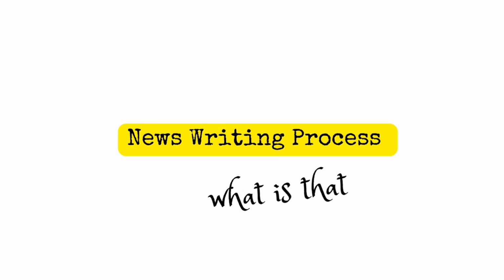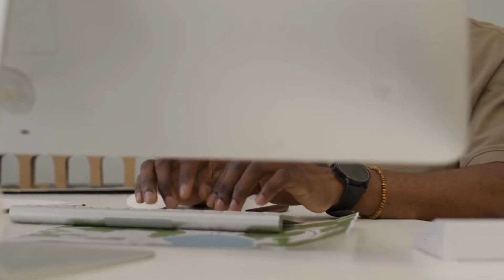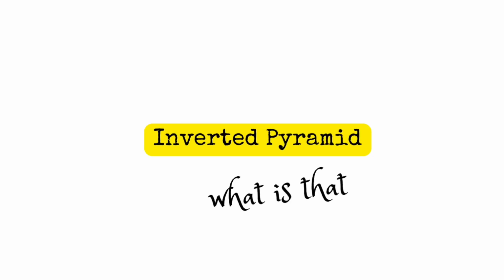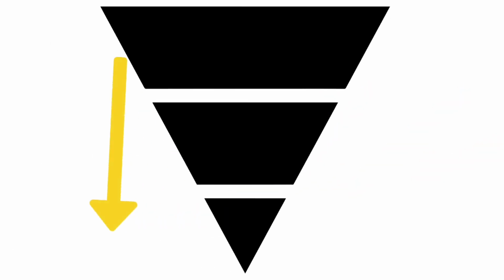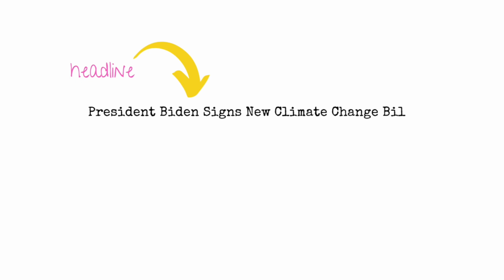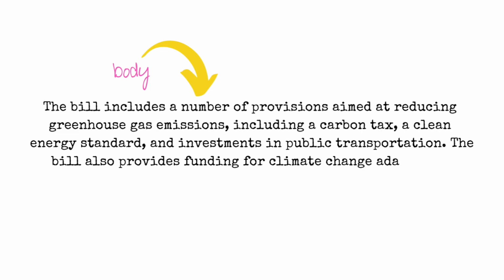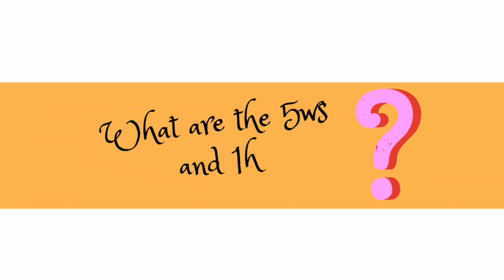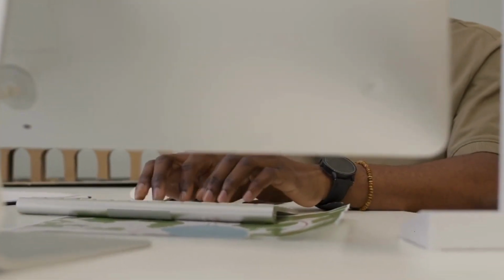News Writing Process | Print Journalism Masterclass | Lecture 10